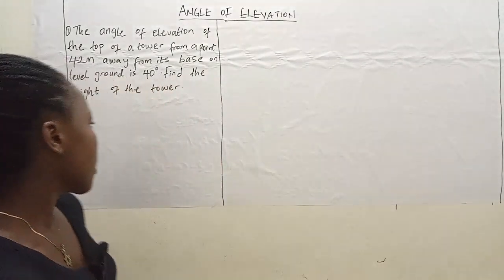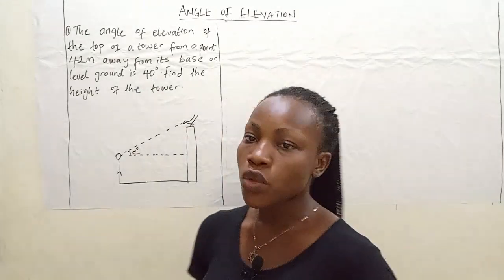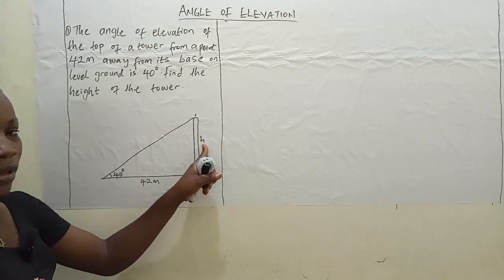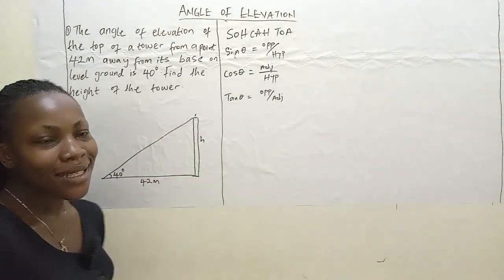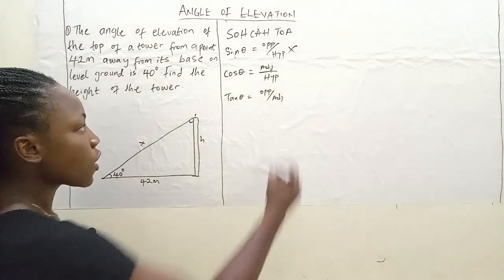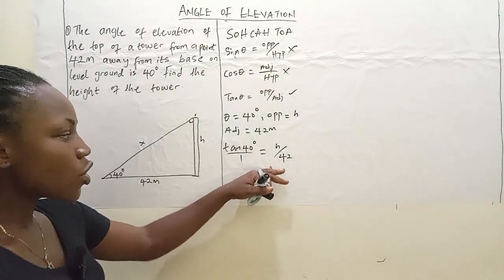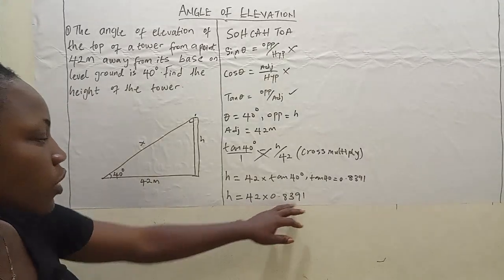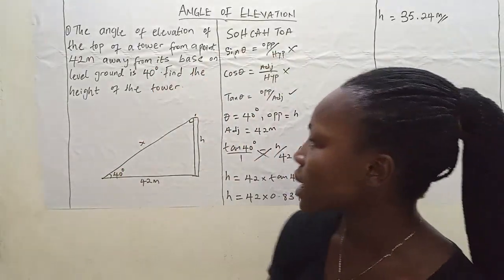Angle of Elevation Explained with Solved Question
This is a well-detailed video that explains what angle of elevation and depression mean, and a solved example.